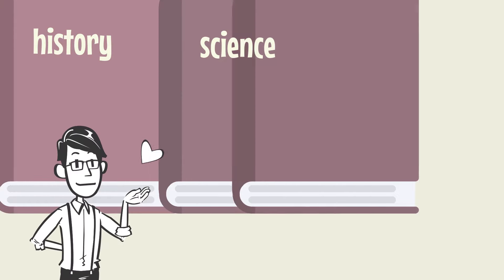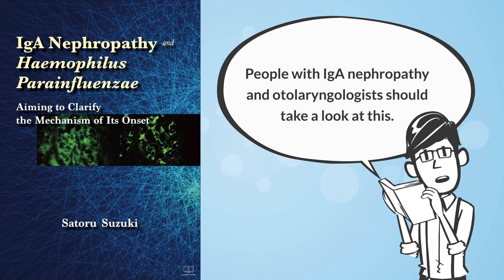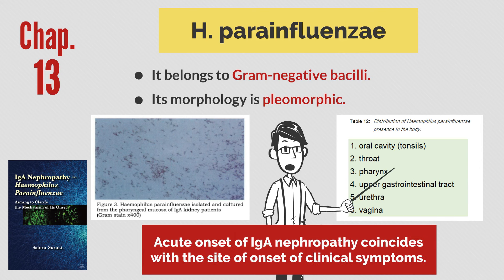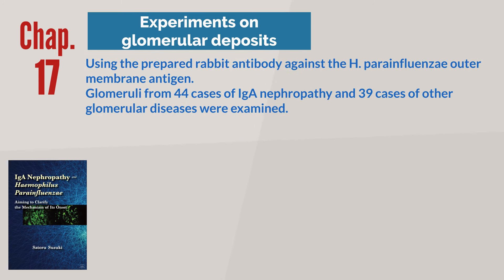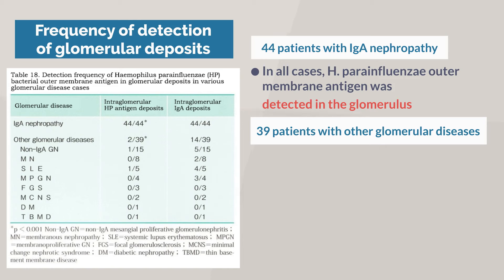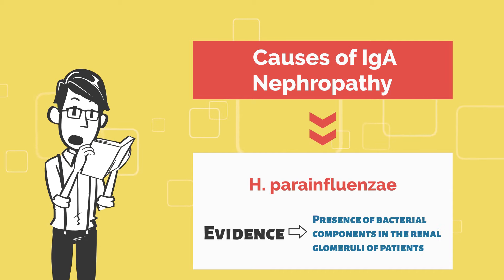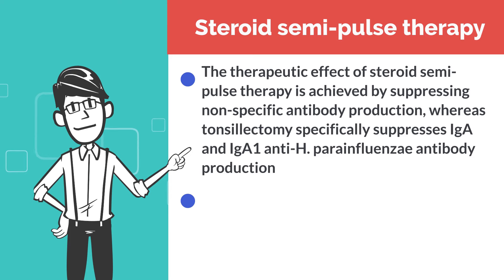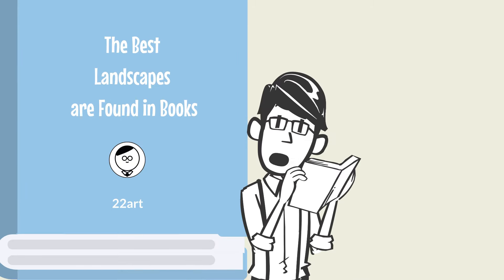[Incurable Disease] IgA nephropathy is caused by Haemophilus parainfluenzae! [Book Summary]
この動画は、【難病】IgA腎症の原因はヘモフィルスパラインフルエンザ菌！日本腎臓学会の専門医が徹底解説【本要約】の翻訳動画です！
Amazonで英訳版の書籍も購入できますので、是非URLからご覧ください。

【Introductory book】
▼『IgA Nephropathy and Haemophilus Parainfluenza: Toward Elucidation of Its Pathogenic Mechanism』 Dr. Satoru Suzuki.(author) 　22nd CENTURY ART(publisher)

▼What kind of channel?
This channel posts recommended books full of useful knowledge in life as audio content that can be understood just by listening.

00:00 Overview and Author Introduction
01:30 Causes of IgA Nephropathy
02:25 About Haemophilus parainfluenzae
04:27 Chapter 36 Summary
05:53 Chapter 37 Summary
07:34 Summary

▼Recommended channel
二十二世紀の本棚ch【人生の悩み研究所＿解決漫画】